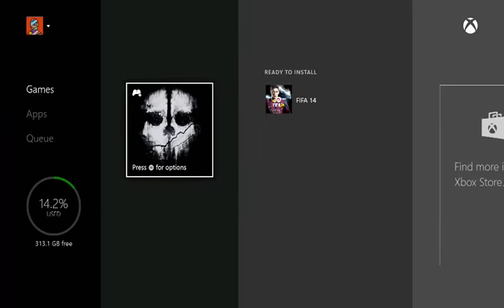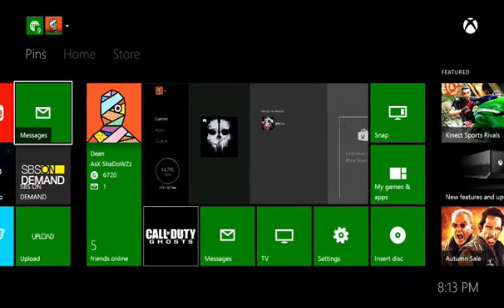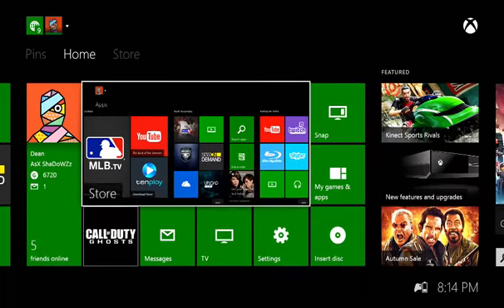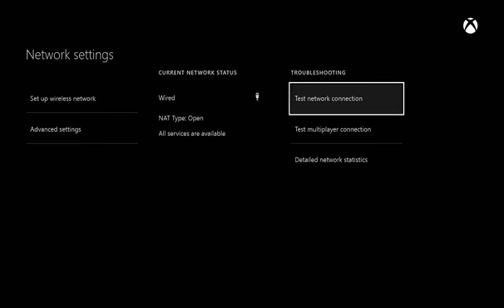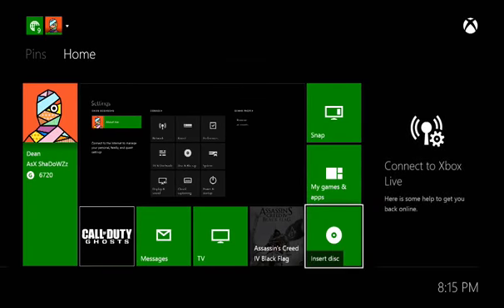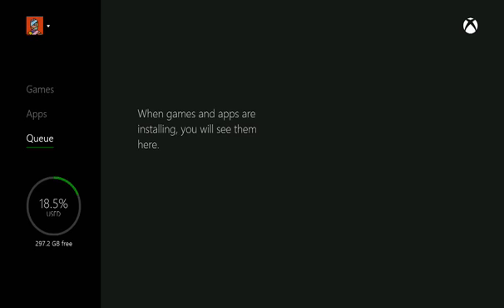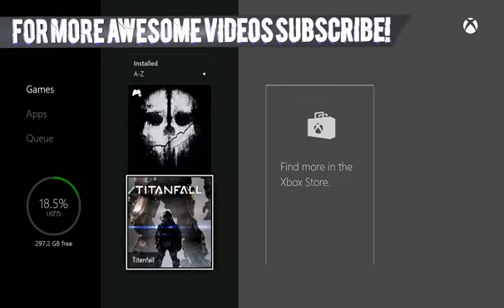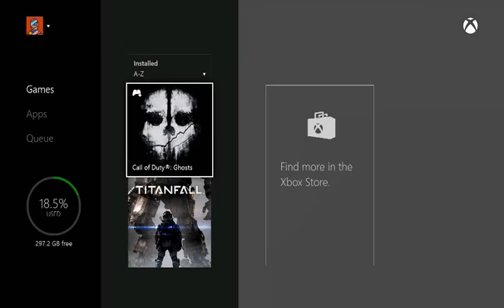How To Install Xbox One Games Faster 2016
How To Install Xbox One Games Faster
How To Install Games On The Xbox One Faster!
how to faster game install
New 2016 - How To Install Games On The Xbox ( One Faster )
how to install a xbox 360 slim hard drive
how to install a xbox hard drive
how to install a xbox 360
how to install a xbox controller on pc
how to install a xbox 360 controller
how to install a xbox 360 game without the disc
how to install the xbox 360 slim hard drive
how to install the xbox 360 hard drive
how to install the xbox 360 wireless gaming receiver on windows vista 7
how to install the xbox 360
how to install the xbox one
how to install the xbox 360 wireless gaming receiver on windows 7
how to install the xbox kinect
how to install the xbox one update
how to install the xbox 360 kinect
how to install the xbox 360 wireless gaming receiver on windows 8
how to install xbox controller windows 7
how to install mame 0.72 on xbox 360
0 install xbox one
how to install xbox 250gb hard drive for slim
how to install nuketown 2025 xbox
how to install witcher 2 xbox 360
how to install lt 2.0 xbox 360
how to install xbox 360 pes 2012 patch
how to install fiba 2k12 xbox 360
how to install black ops 2 xbox 360
how to install patch pes 2013 xbox
how to install option file pes 2013 xbox
how to install disc 2 forza 4 xbox
borderlands 2 how to install dlc xbox
how to install 2 xbox controllers
just cause 2 how to install mods xbox 360
how to install witcher 2 xbox
mass effect 2 how to install dlc xbox 360
how to install witcher 2 to xbox hard drive
how to install borderlands 2 dlc xbox 360
how to install xbox 360 controller on windows 7
how to install xbox 360 emulator on pc
how to install xbox 360 controller
how to install xbox 360 internal hard drive
how to install battlefield 3 xbox 360
how to install battlefield 3 xbox
how to install freestyle 3 xbox
how to install fsd 3 xbox
how to install fsd 3 xbox 360
how to install freestyle 3 on xbox 360
how to install max payne 3 xbox 360
how to install hd battlefield 3 xbox
xbox 360 freestyle 3 how to install games
freestyle 3 xbox how to install games
how to install battlefield 4 xbox 360
how to install battlefield 4 xbox
how to install battlefield 4 xbox 360 jtag
how to install battlefield 4 xbox one
how to install xbox 360 gta 4 mods
how to install battlefield 4 xbox 360 rgh
how to install battlefield 4 xbox jtag
how to install gta 4 xbox 360 car mods
how to install gta 4 xbox 360
how to install xbox games for free
battlefield 4 how to install xbox
battlefield 4 how to install xbox 360
gta 4 how to install mods xbox 360
gta 4 how to install car mods xbox 360
how to install battlefield 4 xbox 360 4gb
how to install gta 5 xbox 360
how to install gta 5 xbox